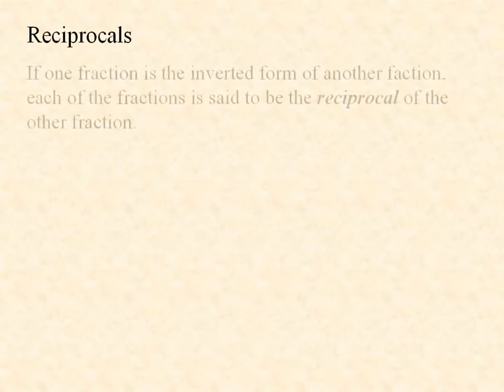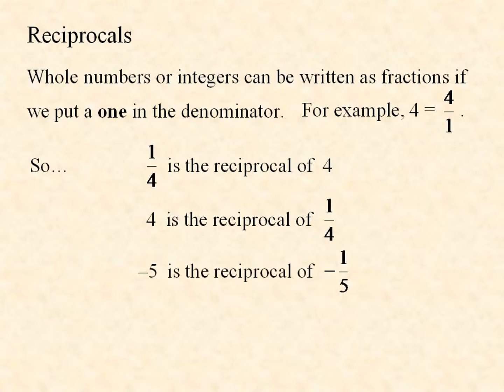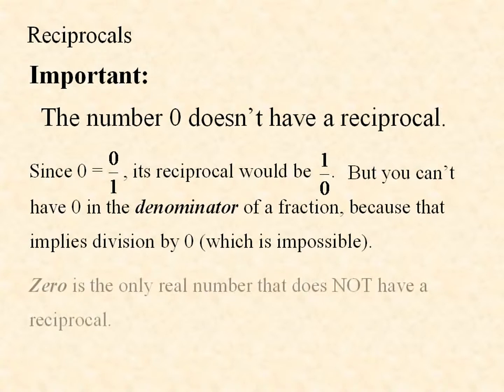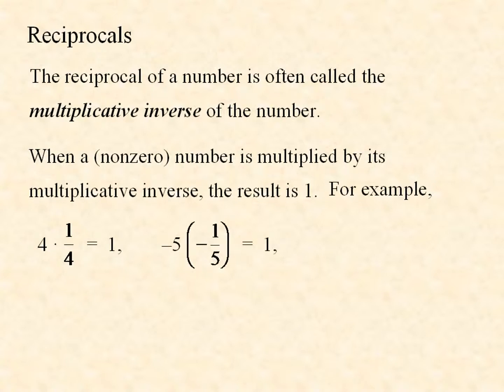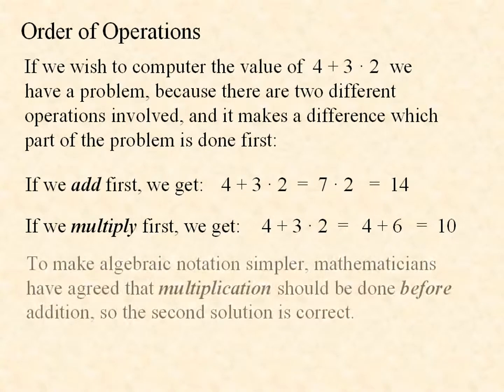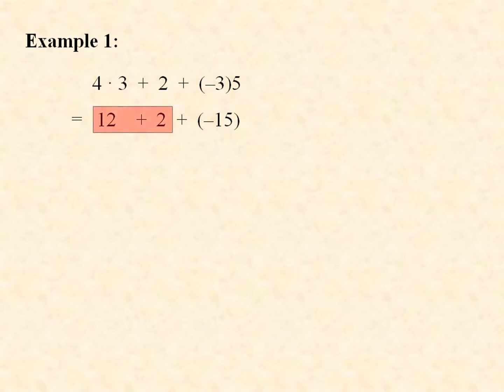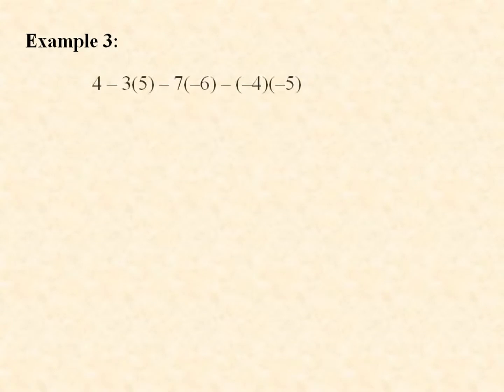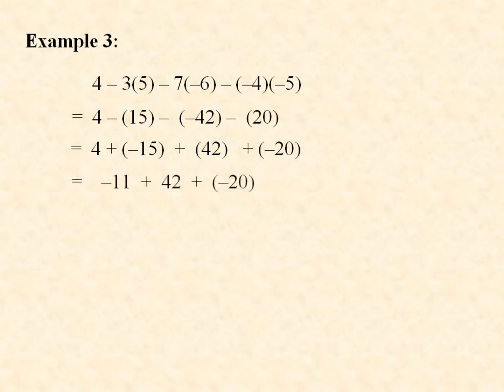Saxon11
Saxon Algebra 1, Lesson 11:
Reciprocal and Multiplicative Inverse, Order of Operations, Identifying Multiplication and Addition